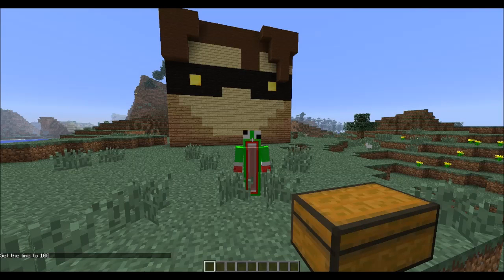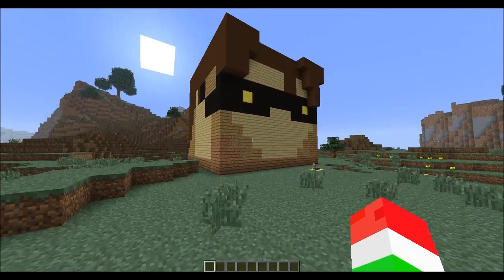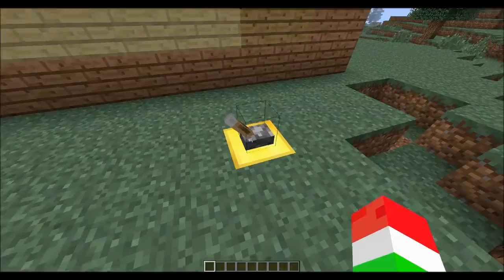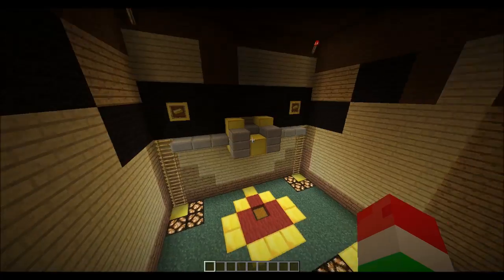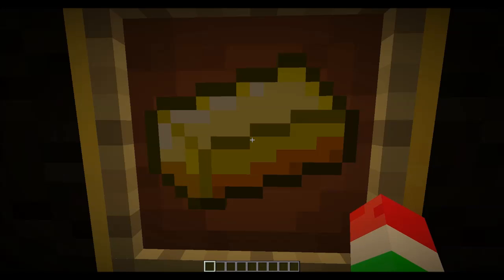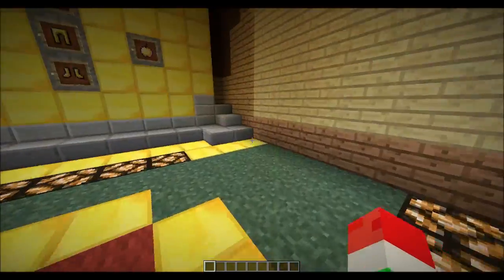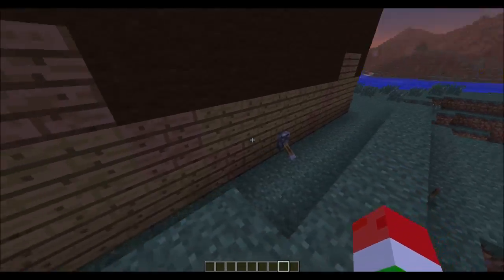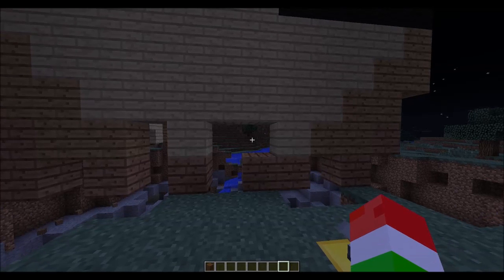Minecraft: INSIDE SKYDOESMINECRAFT'S HEAD! | Build Showcase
Welcome to UnspeakableGaming's Build Showcase on Skydoesminecraft! Hope you all enjoy this new series! There is more to come! Who should I build next?